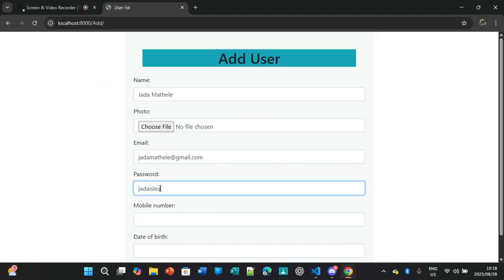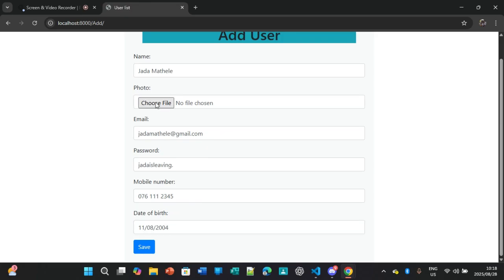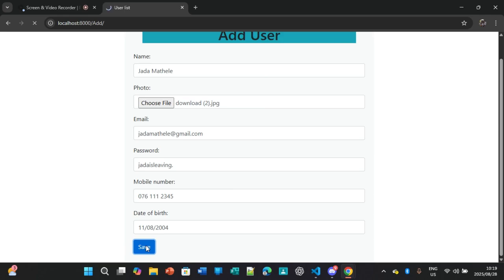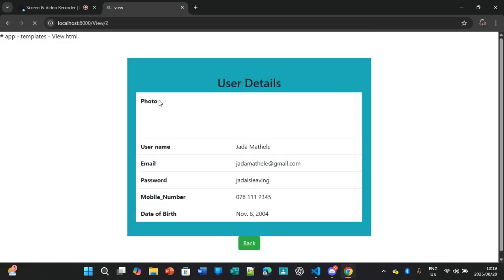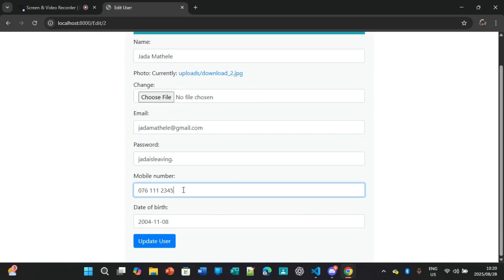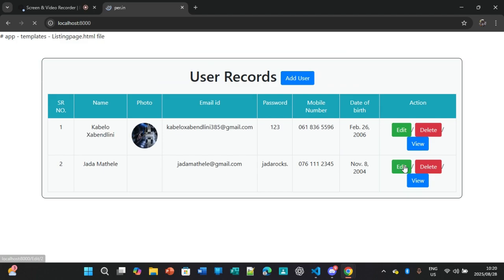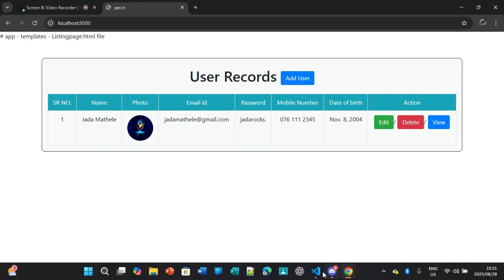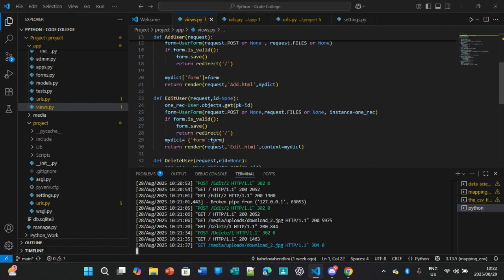Python Crash Course, 3rd Edition: (Project: xDjango_Web_Apps_) (Navigator: Jada Mathele) Demo.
A demo is a demonstration of web development work that showcases a developer's skills, design, and functionality through a live website or interactive prototype. A web development demo can be a static website displaying skills, or a complex, interactive program simulating dynamic user changes and backend functionality. It is created using technologies like HTML, CSS, JavaScript, various frameworks, and potentially database management tools.
What is a demo in web development?
A Portfolio Piece:
A demo website serves as a way for web developers to display their capabilities and experience by creating relevant content and features.
Interactive Simulation:
It can be a program that allows users to interact with screens and features, showing how a website or application would work in a live environment.
Proof of Concept:
A demo can demonstrate the technical aspects of a website, such as its performance, user interface, and overall functionality.
Key components and responsibilities
Content and Design:
Developers create mockups and prototypes that align with brand consistency and user experience goals.
Coding and Functionality:
This involves writing clean, reusable code using languages like HTML, CSS, JavaScript, Python, and frameworks such as React or Node.js to build user interfaces and backend logic.
Testing and Optimization:
Demos are tested across various devices and browsers to ensure speed, scalability, and high performance.
Collaboration:
Developers collaborate with designers and other stakeholders to integrate user feedback and meet project requirements.